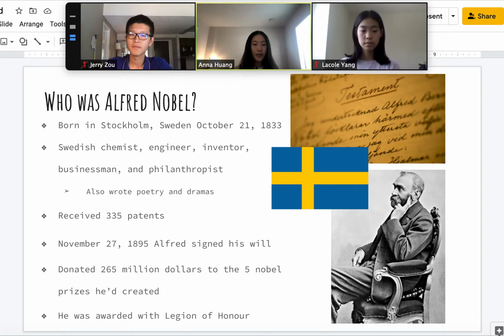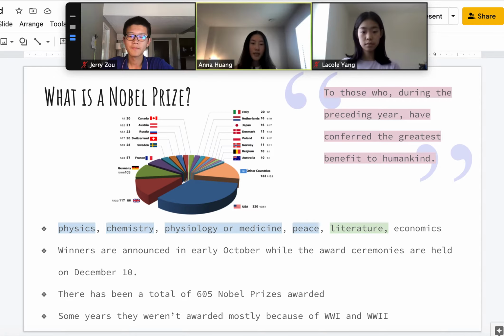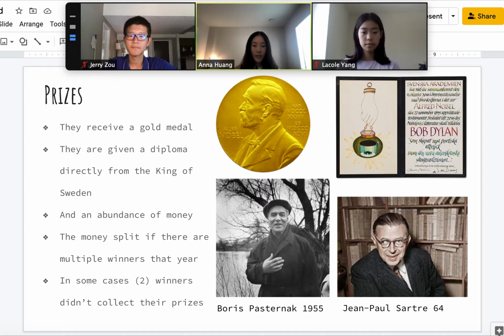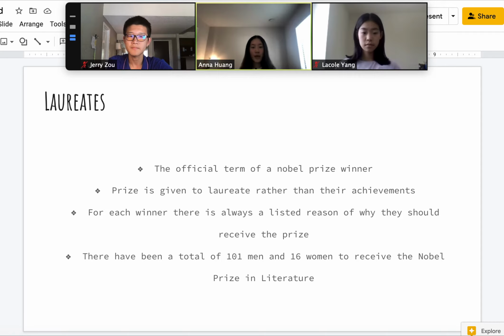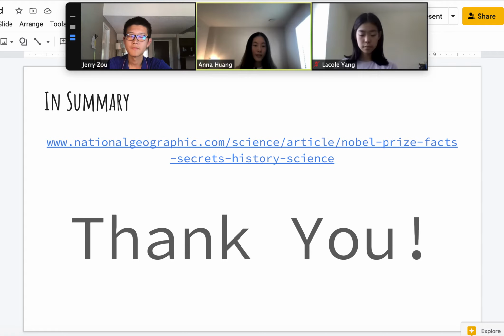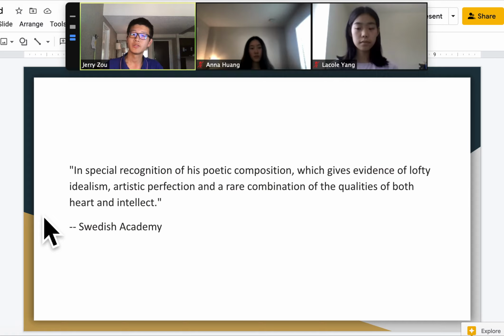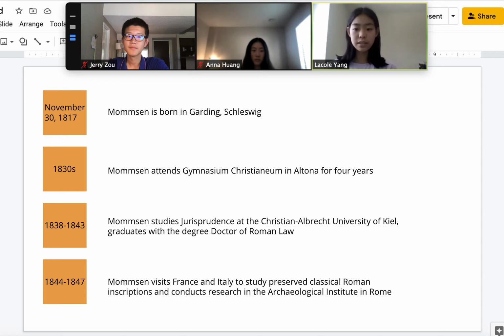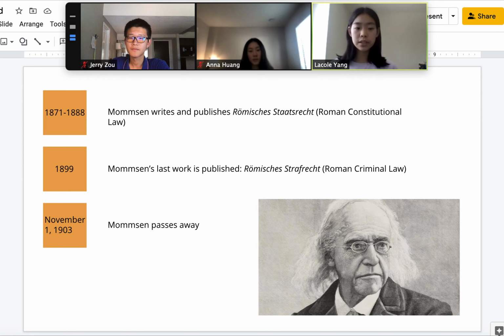Nobel Prize in Literature Seminar Series--#1 (hosted by Anna, Jerry, and Lacole)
iExplore co-president Jerry Zou and iExplore teachers Anna Huang and Lacole Yang begins iExplore's Nobel Prize in Literature Seminar Series, a series dedicated to providing the history of Nobel Prize in Literature and studying all Nobel Prize in Literature laureates.

In this episode, the three teachers introduce Nobel Prize in Literature's background and the first and second ever laureates, Sully Prudhomme and Theodore Mommsen.